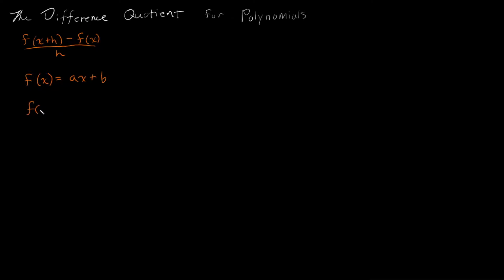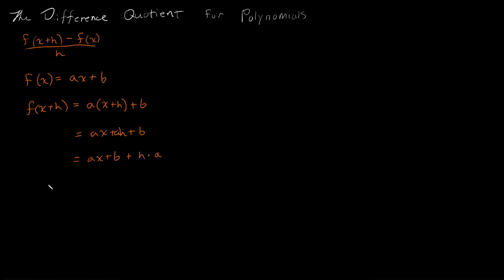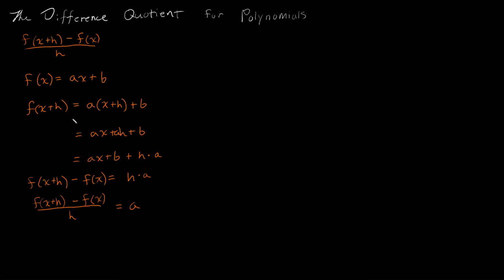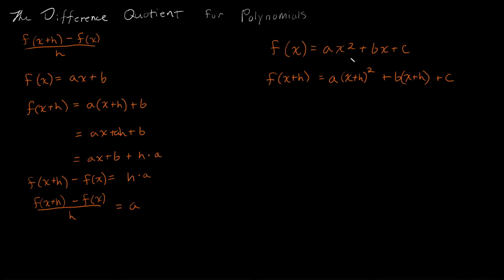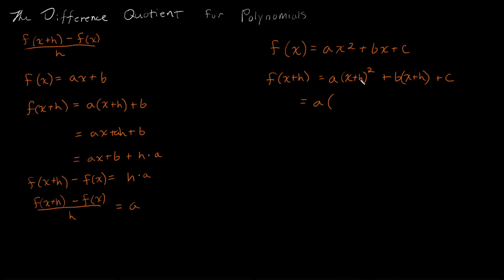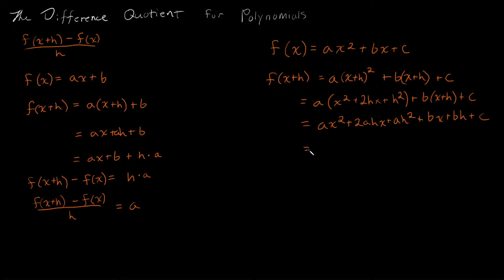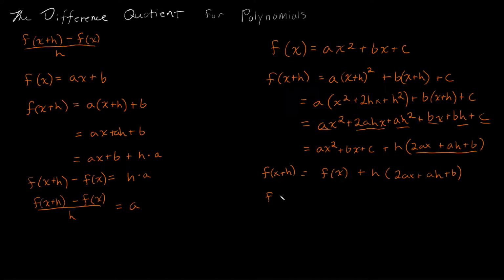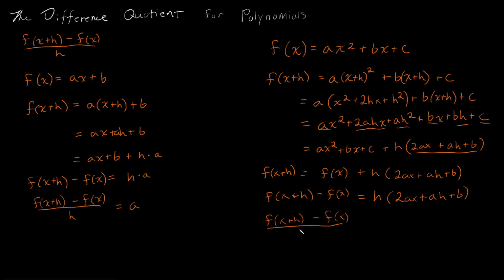Difference Quotient for Polynomials (Easy)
A method for computing the difference quotient of polynomials with a little chance for mistakes as possible.